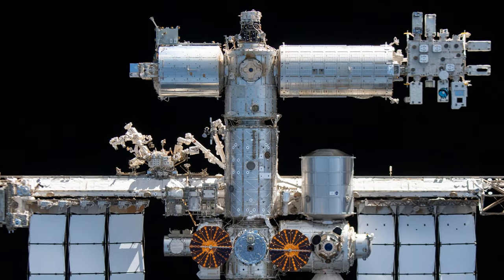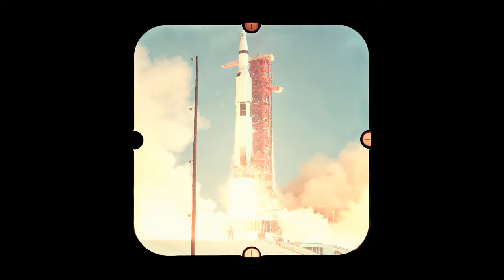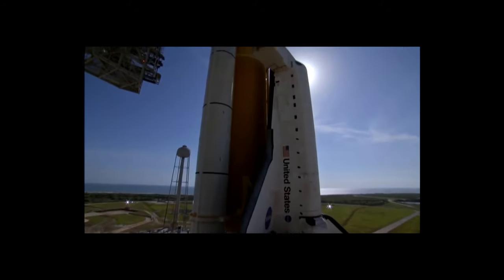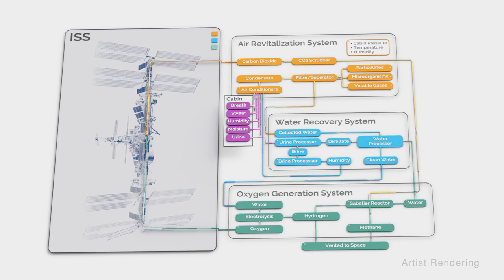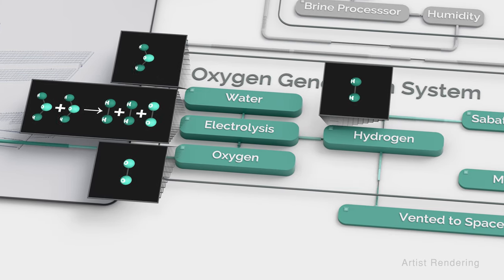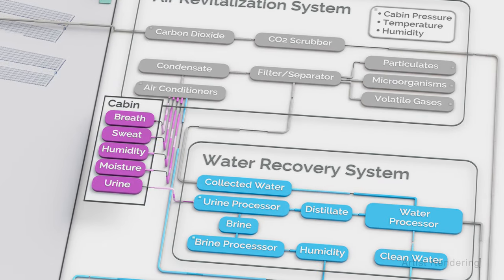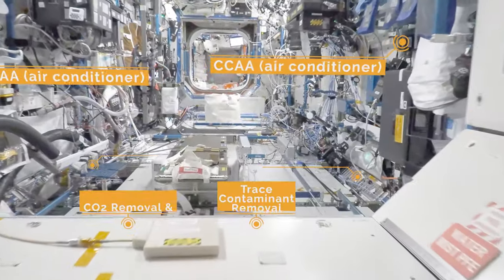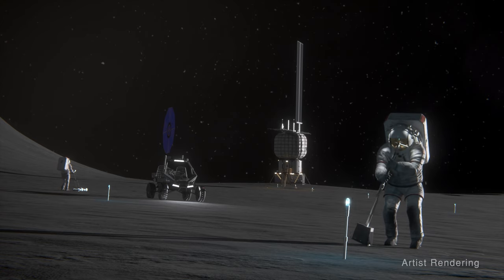NASA ScienceCasts: ECLSS on Station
The International Space Station’s Environmental Control and Life Support System, known as ECLSS, provides clean air and water to the crew -- making life aboard the Space Station possible.